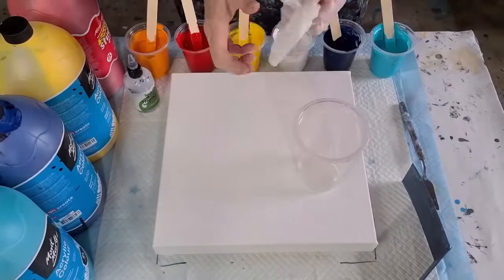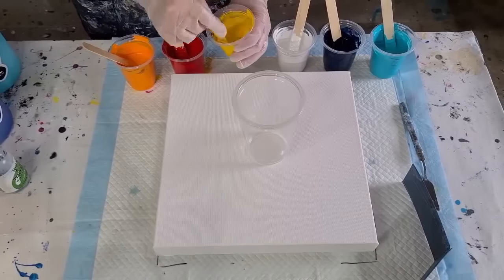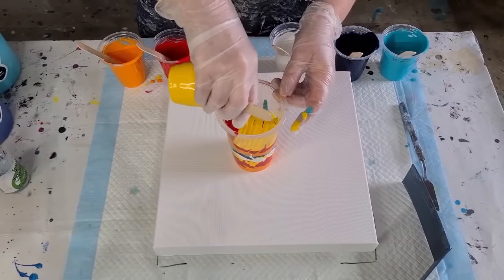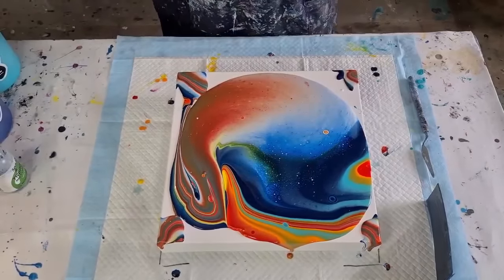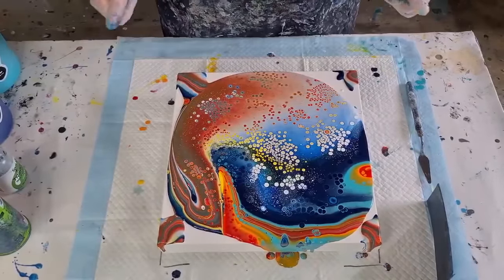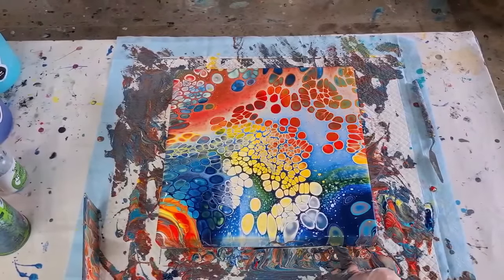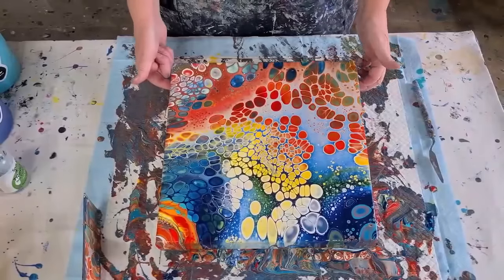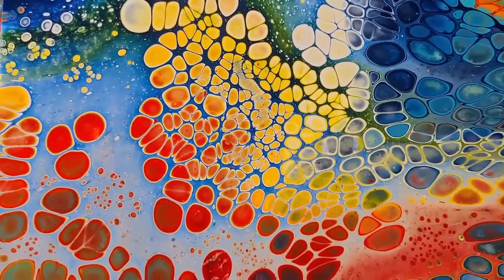#1968 Incredible Cells In This HUGE Acrylic Flip Cup Pour